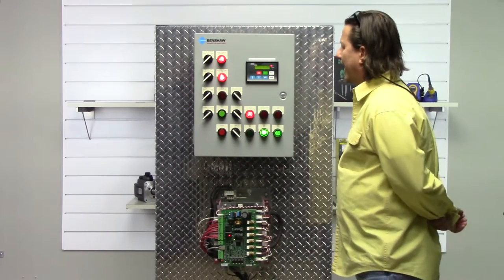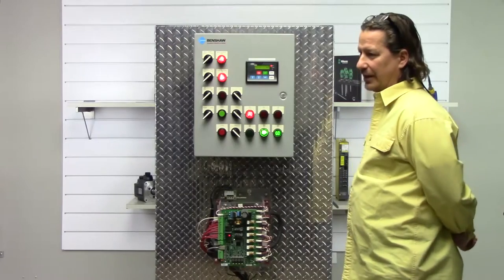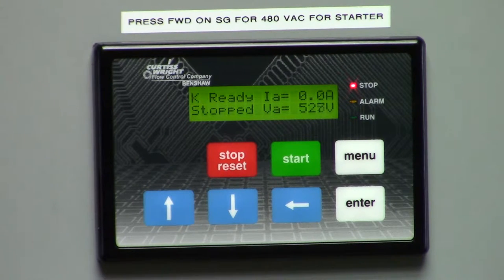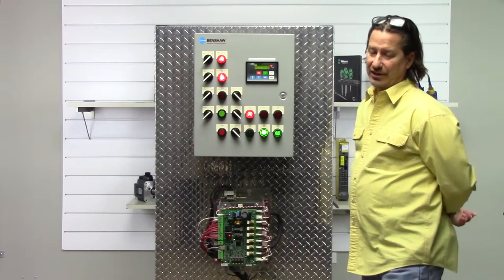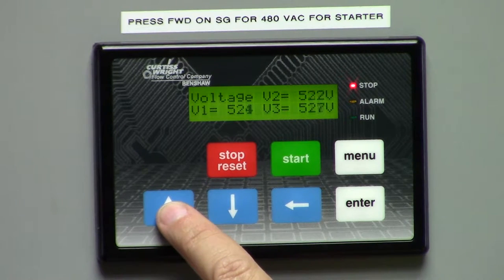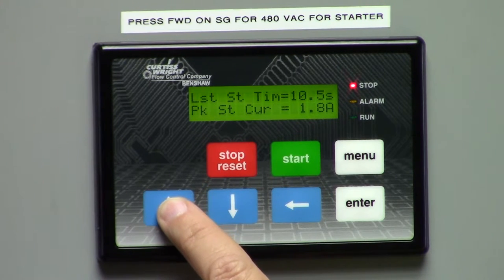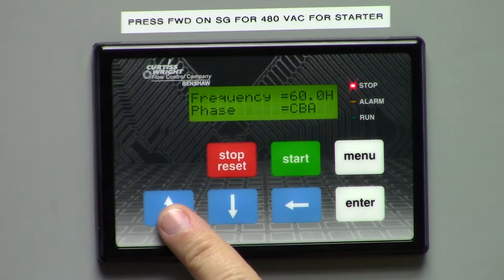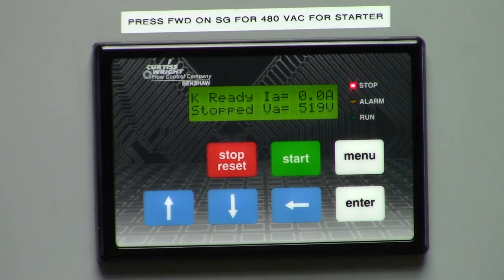BENSHAW MX Series Default Screen Monitoring Mode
Benshaw MX Series Solid State Starters use a default screen which monitors certain readings of the unit. It shows when the unit is in a ready state, what the current mode is (running or stopped), average amps, and average voltage of the unit. The voltage being monitored is the incoming voltage, not the voltage being output from the starter unit.

Using the up and down arrow keys, one can cycle through a few different displays. These include the current of each phase, the voltage of each phase, and many other useful readings for the unit. This screen is on a loop when maneuvering through so as you reach the last display screen it will cycle over to the initial screen again. Having these readings readily available offers quick and easy troubleshooting when needed.